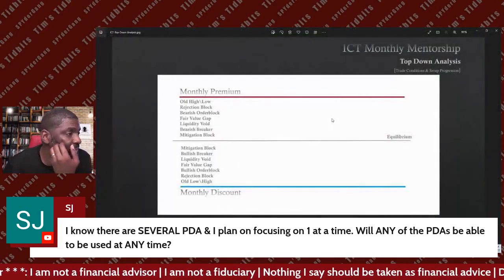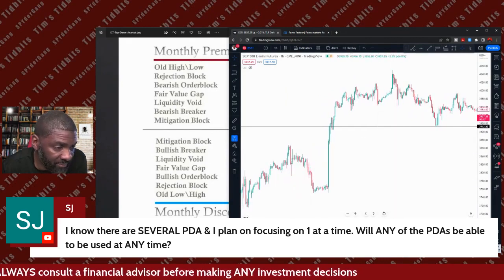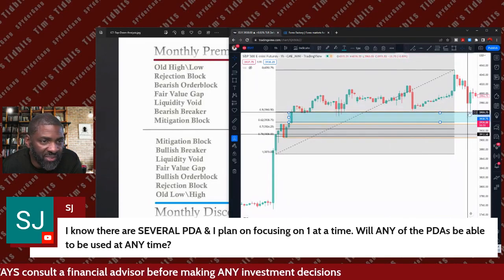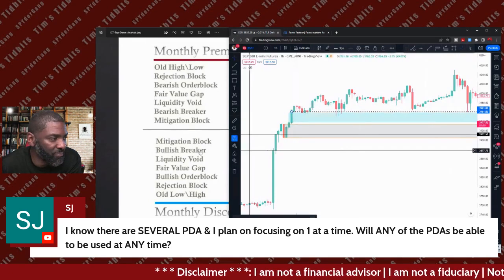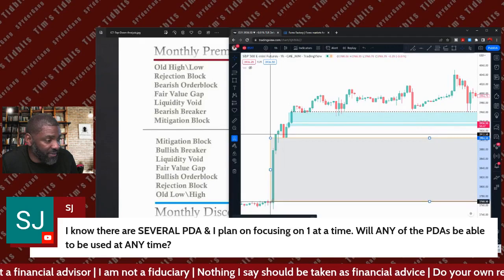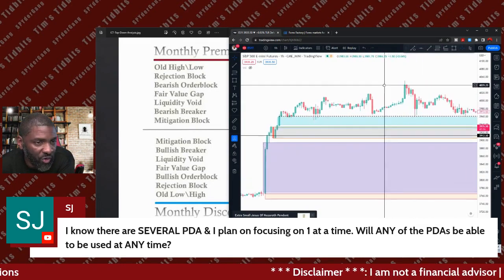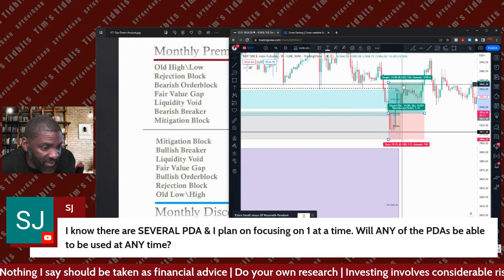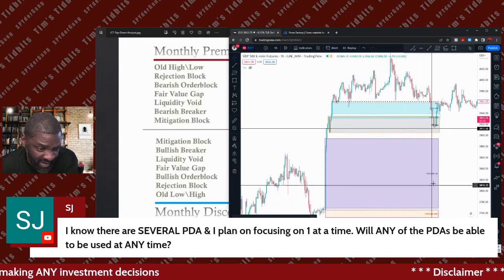Tim's Tidbits | Using ICT PD Array Matrix For Entries (12/7/22)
Learn Futures From The Person Who Taught Me
J The Trader's "Become A Money Machine" course

Hi, my name is Timothy Rogers, and welcome to my world where the adventures of SuperDad never stop. My goal with the revamp of my channel is to share all I know  about the stock market, investing, and trading options and futures. All for $FREE.99!!! Let's build this new Wakanda together...YEEEEAAAAHHHH